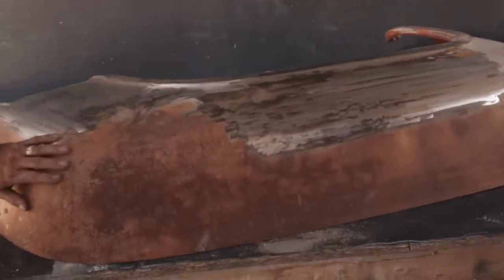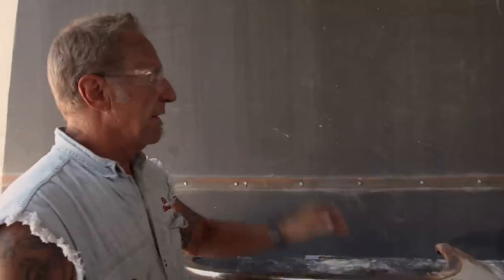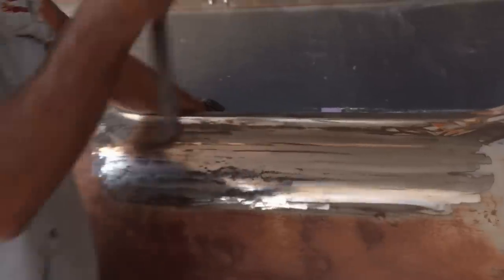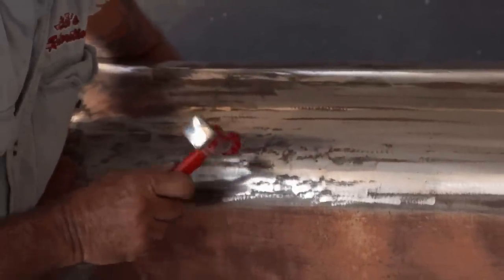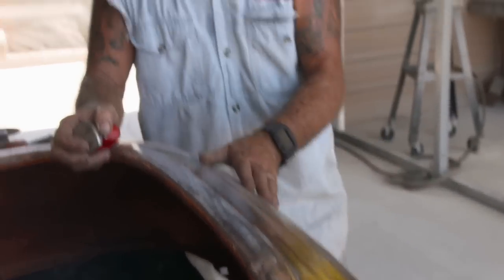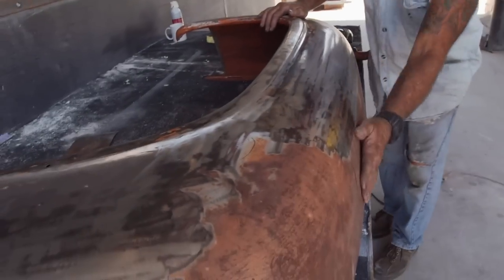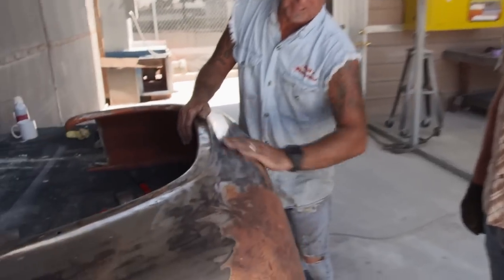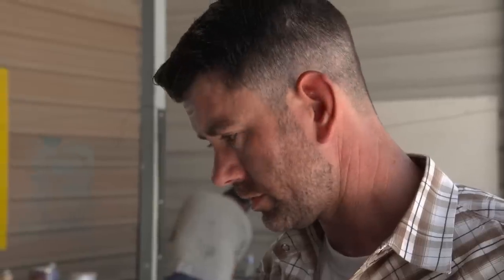American Restoration: Truck Edition - Fender Bender | History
Rick and Tyler finally get the fender in but Rick accidentally cuts the wrong end and now has to wait for a new fender to be delivered, which will no doubt set them back, in this clip from "American Restoration: Truck Edition."

"American Restoration" follows five of the best restoration shops in the United States as they not only restore pieces of America’s history, but create new and awe-inspiring works from vintage items.